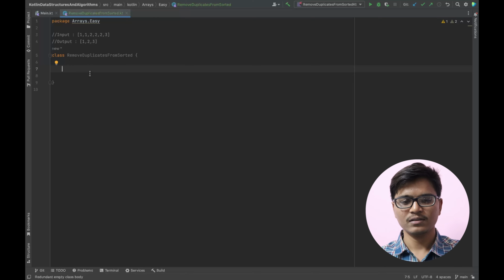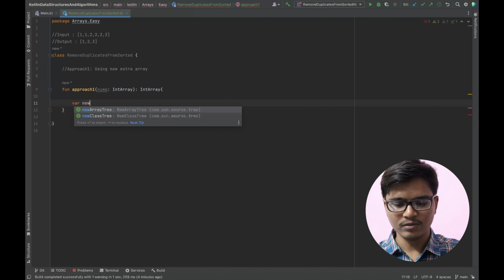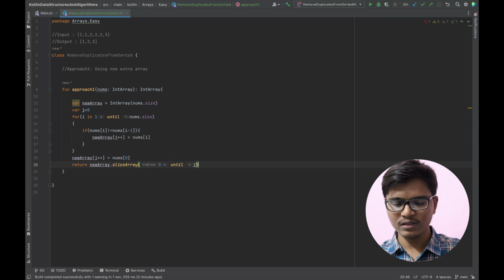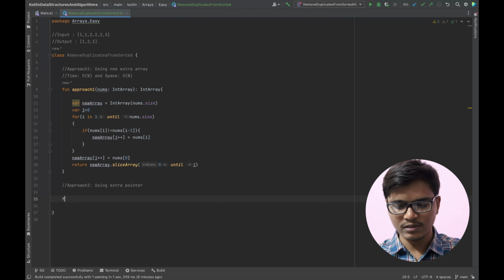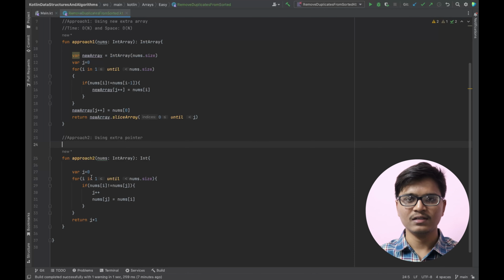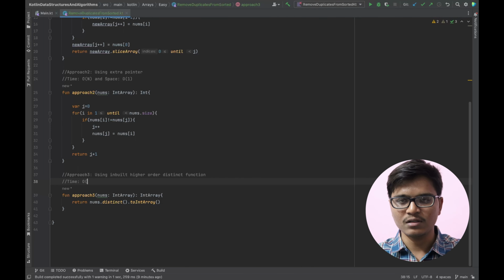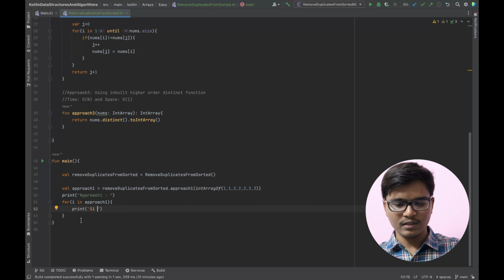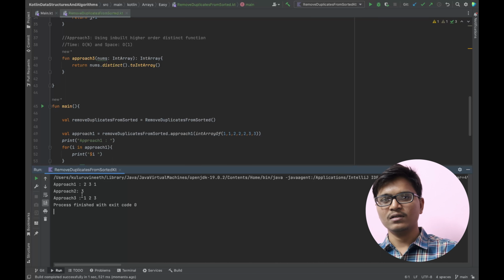13. Remove Duplicates From Sorted | Kotlin | Arrays | Data Structures And Algorithms | Android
Arrays - 13. Remove Duplicates From Sorted using kotlin language made with love for all of you guys who are passionate about modern kotlin development and modern android development.

Yours
Kuluru Vineeth